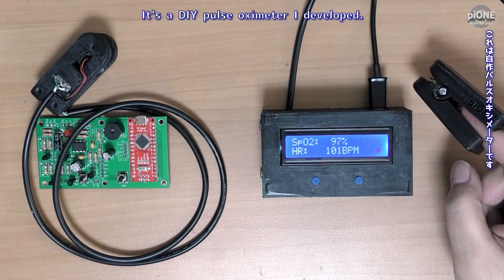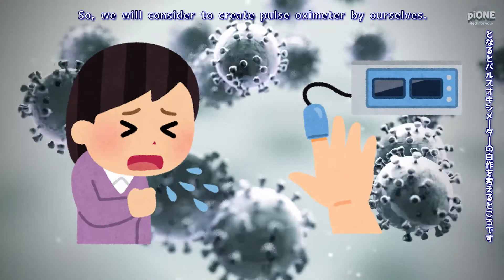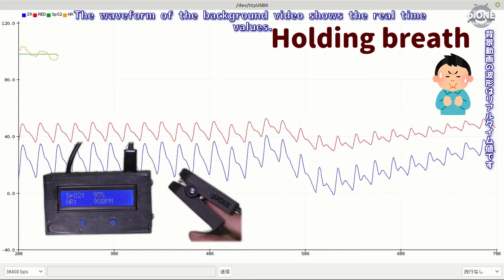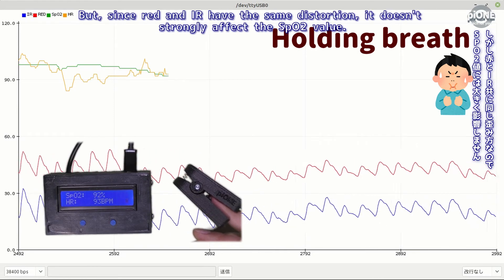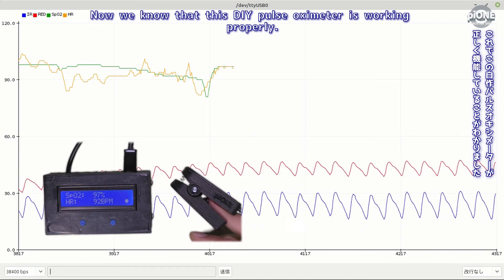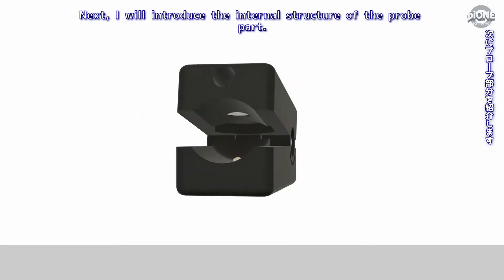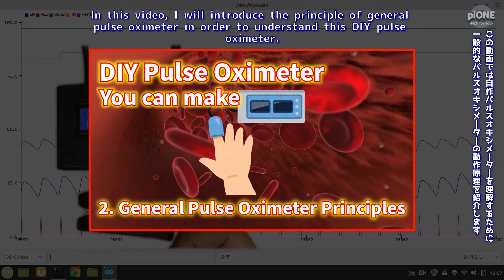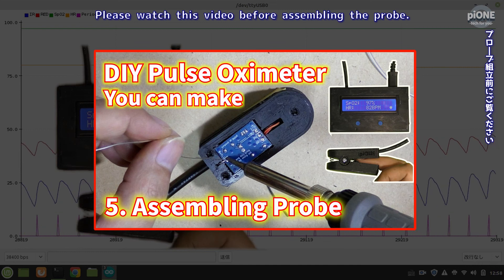DIY Pulse Oximeter you can make 1.Introduction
I developed DIY pulse oximeter using cheap and general electronic parts and 3D printer.
In this video, I will introduce this DIY pulse oximeter.